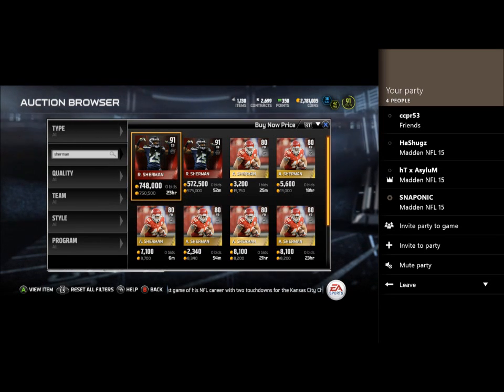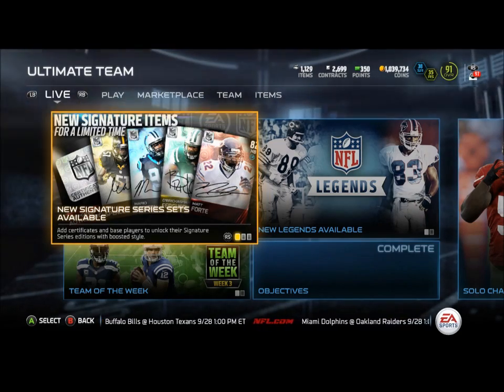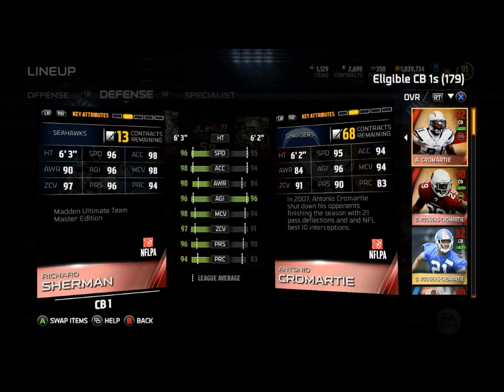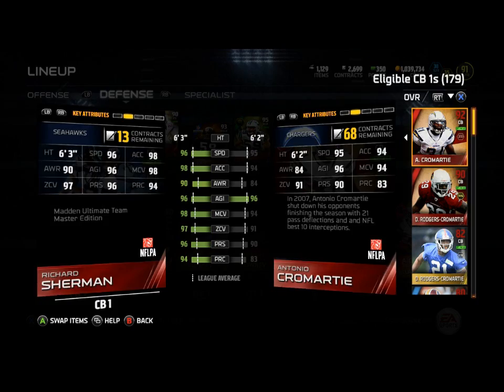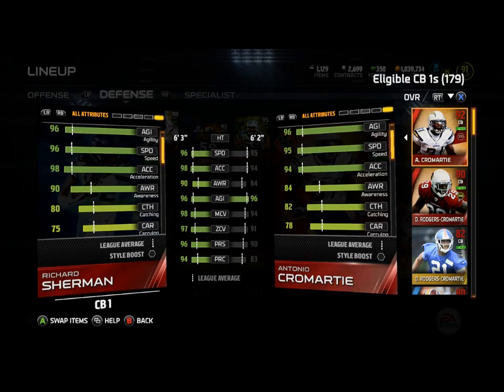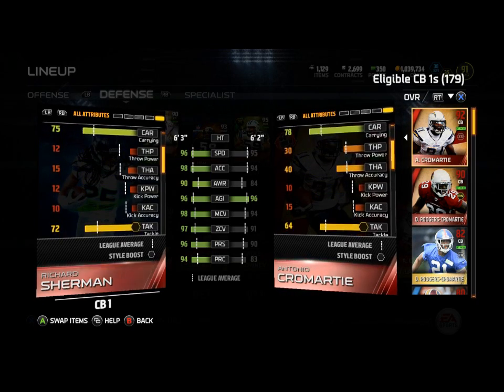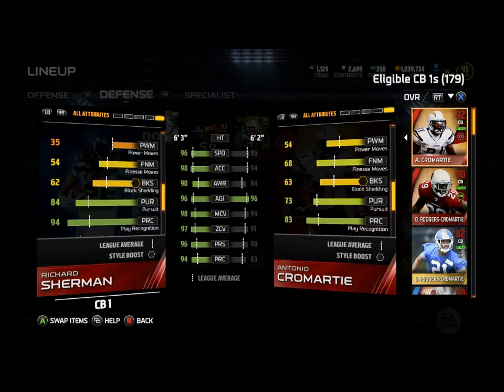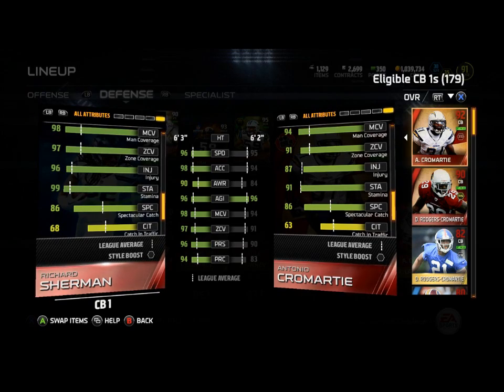Madden 15 - MUT Master 99 Sherman Coming to The Turf Team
For my Banners logo and overlays I use the guy below. Be sure to check him out

Madden 15,Madden 15 Tips,Madden 15 MUT,Madden Ultimate Team,Madden 15 Cheats, Madden 15 help